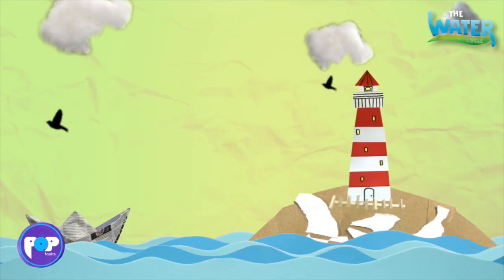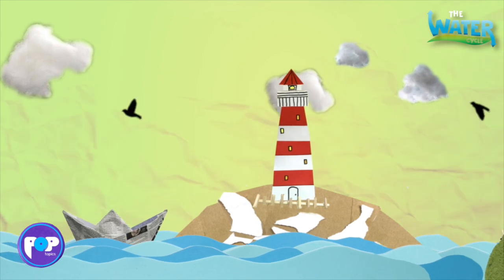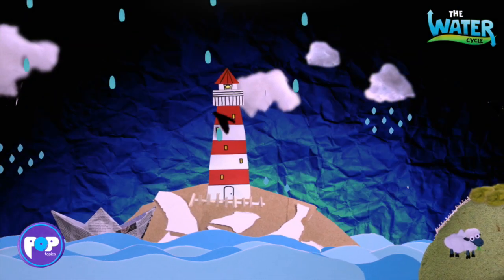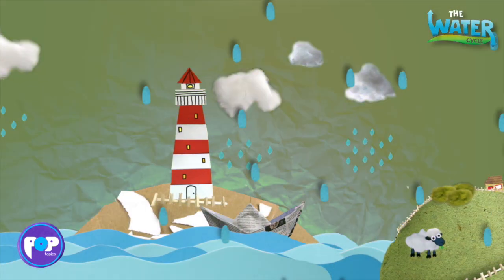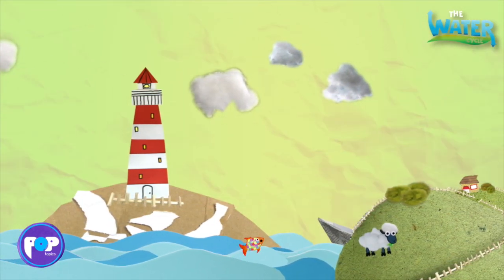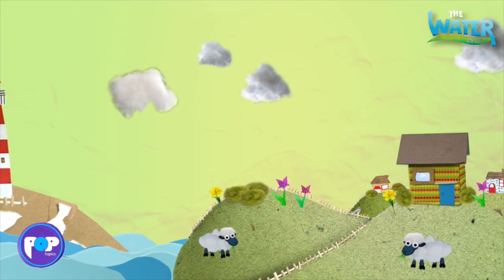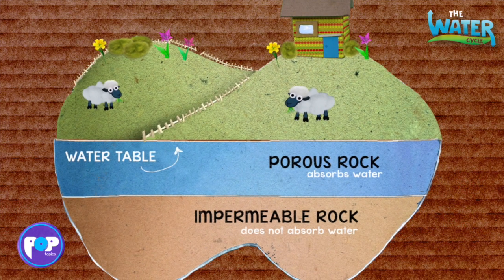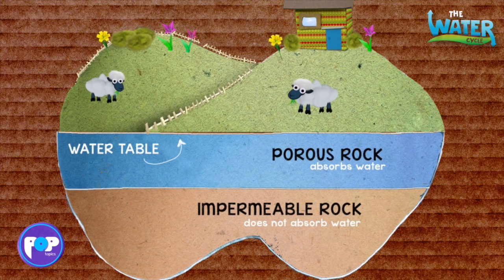Water Cycle Song - A journey of water [KS2 Educational Song]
The Water Cycle song and educational video that follows the journey of water. We explore the amazing world of water and learn about all key facts and information from evaporation to precipitation to help your children understand this sometimes tricky topic.

Use the lyrics below & Sing along with us!

Verse 1:
The water cycle takes us on a journey of waterOceans to clouds to streams and to rivers Even rainIt all comes back again
The water is vital for everything living Never leaves the earth it just keeps on giving Below the groundThe water tables found

Pre Chorus:
Hydrologic Cycle here we go

CHORUS:
When the sun heats the water EVAPORATIONWater vapour cools it’s CONDENSATIONIt’s in the airIn the clouds up there When the clouds get heavy PRECIPITATIONFalling down to earth NEW COLLECTIONAnd so beginsThe cycle again

Verse 2:
Saturated ground means a great risk of floodingWhen the water freezes glaciers pushing Carving outNew valleys now
Hydroelectric Power Stations Use the force of water to power our nationsEnergyKinetic energy

A beautifully relaxing, educational song with a creatively written assembly this is a perfect learning activity resource for your class.

Magic Mountain Creative are specialists in creating and teaching children about topics in a fun and engaging way, through online and  downloadable resources,  and tailored songs and workshops!